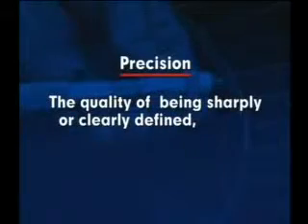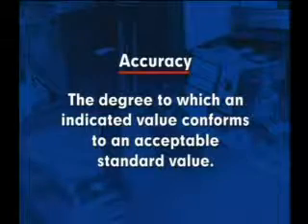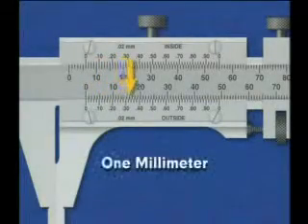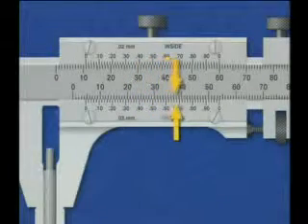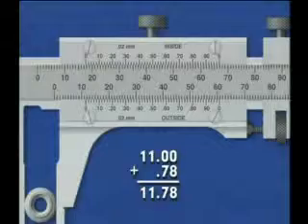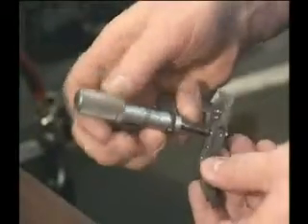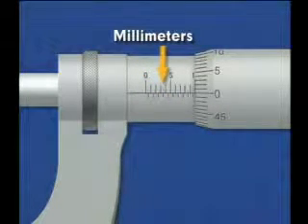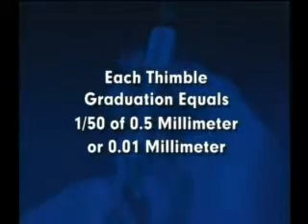19 Measuring Gaging